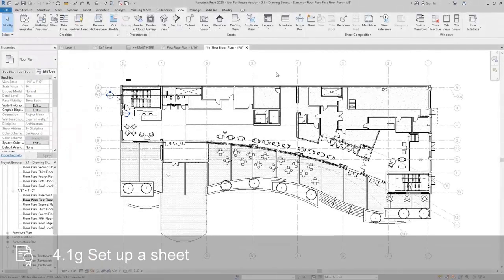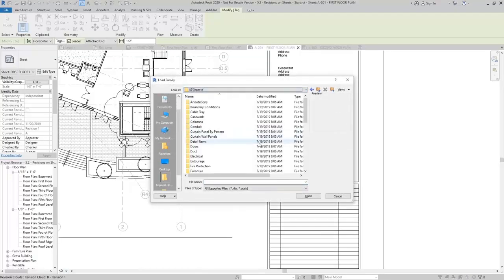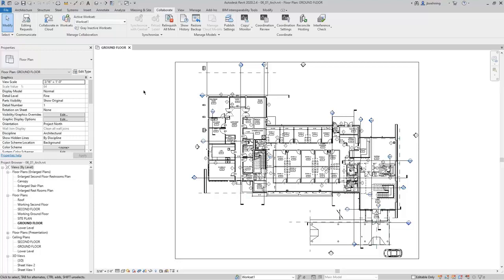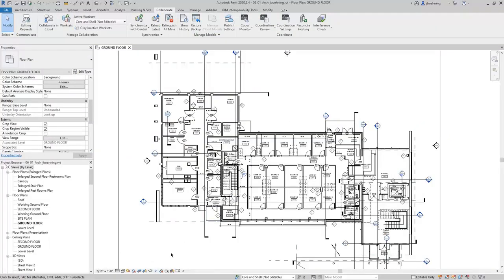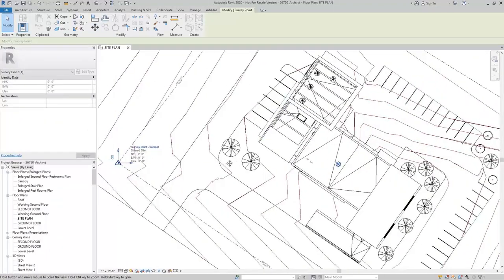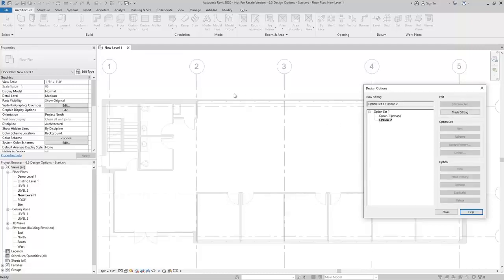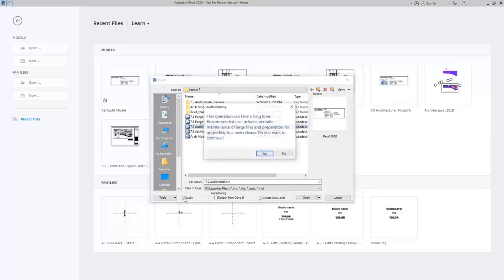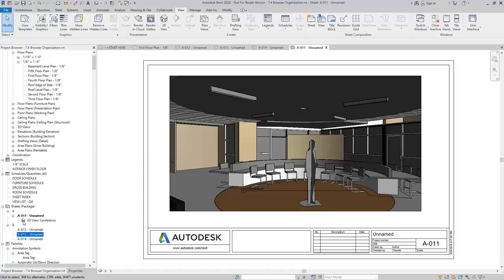Revit Architectural total control: Drawing sheets, Collaboration & Project management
In Revit, you can create a sheet view for each sheet in the construction document set. Learn how to place multiple drawings or schedules on each sheet view.

After completing this module, you'll learn how to:
Set up a sheet
Edit sheets
Add revisions to sheets
Prepare sheets for print and export
Use worksharing
Link files
Share coordinates
Work with project phases
 Use model management
Use the purge tool
Resolve errors and warnings
Transfer project standards
Organize the project browser
Resources: